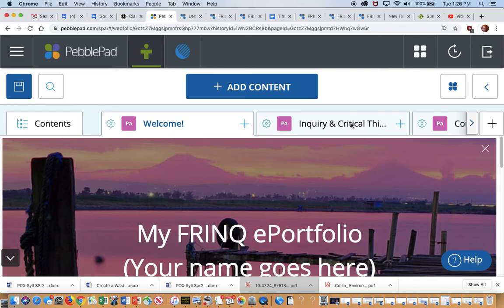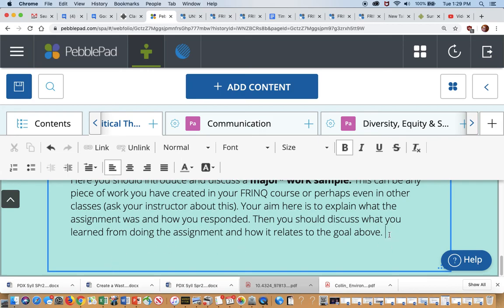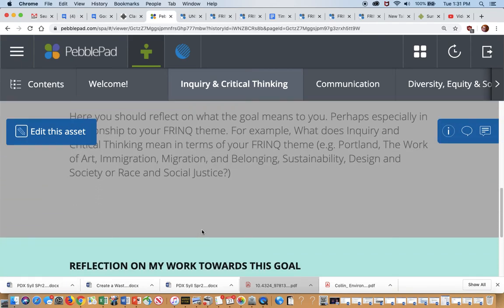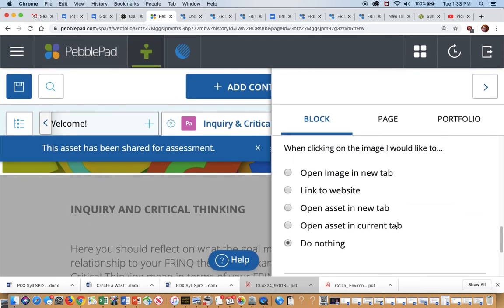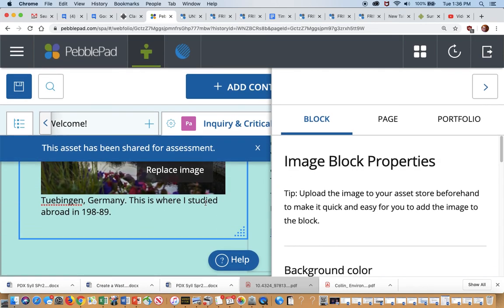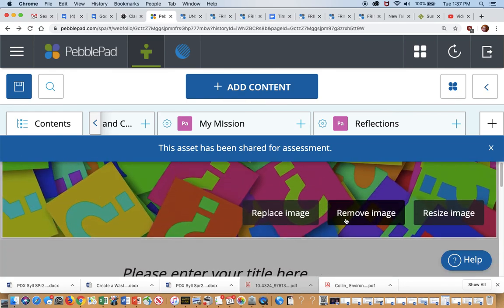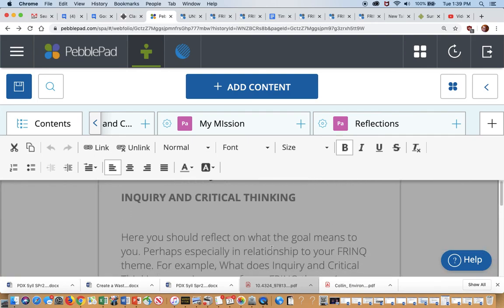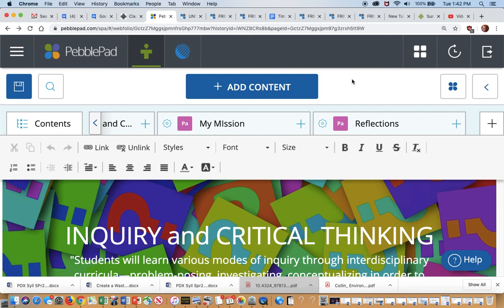FRINQ ePort things to consider Spring 2020